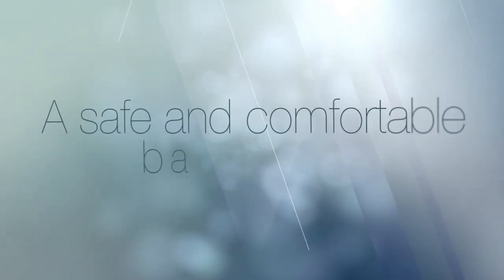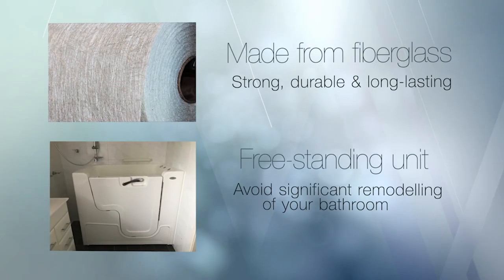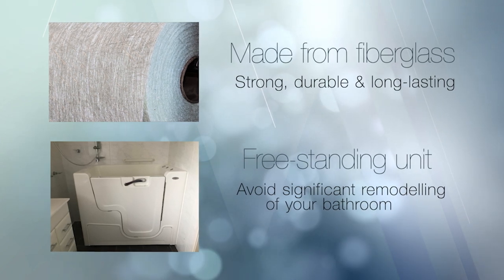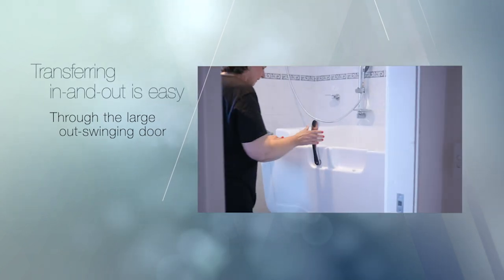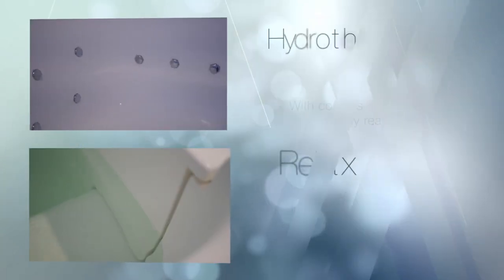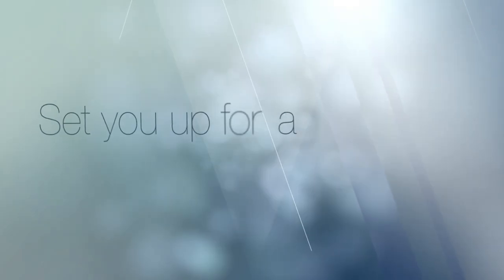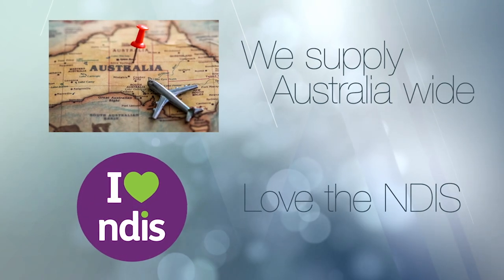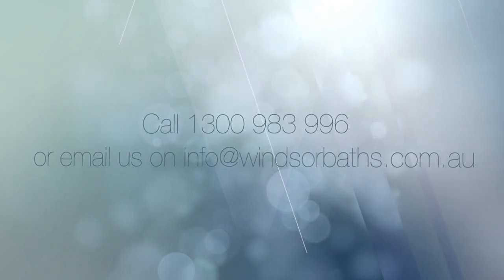Windsor Walk In Bath Video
See for yourself if a Windsor Walk-in Bath is the answer for you or your loved one they deserve